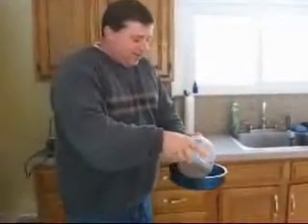How to Get a Dog to Slow Down When Eating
How to Get a Dog to Slow Down When Eating. Eating fast can cause physical problems for your dog. Some experts believe that bloat is caused by how fast a dog eats. Bloat is a very serious condition that effects many dogs. Getting your dog to slow down while eating may save his or her life. In this article you'll discover a very simple way to get your dog to slow down while eating.